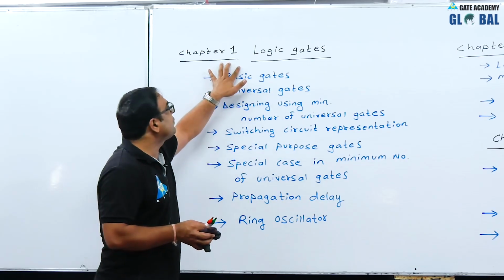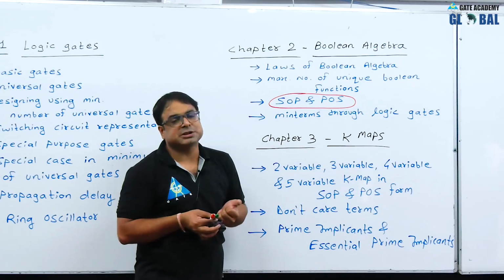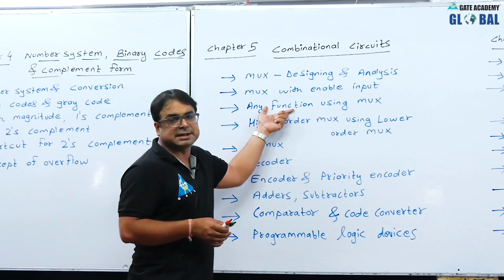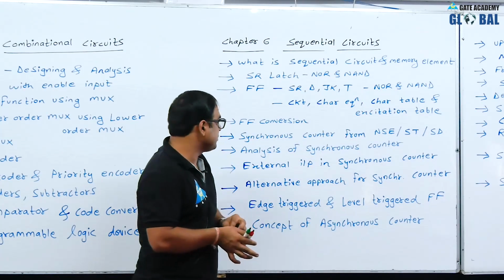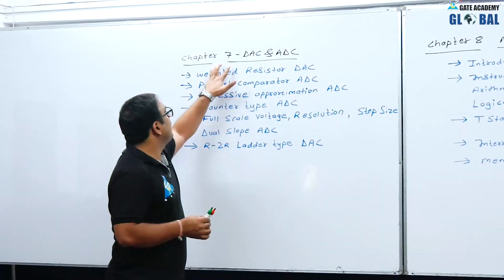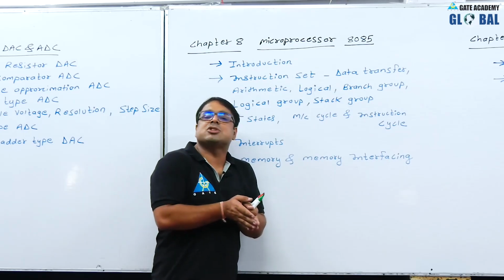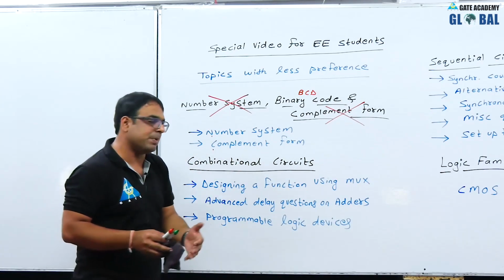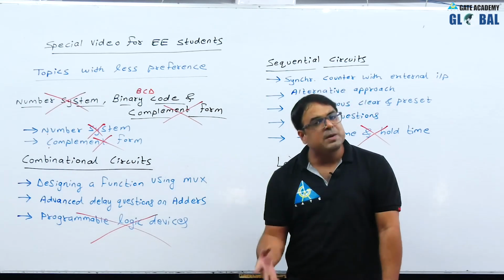Introduction of Digital Electronics & Microprocessor by Sujay Jasuja Sir |GD/VOD Course | EE, EC, IN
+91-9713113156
3. Instagram  :     gate_academybhilai
4. Twitter        :     gate_academy